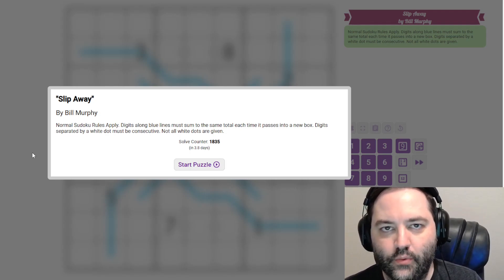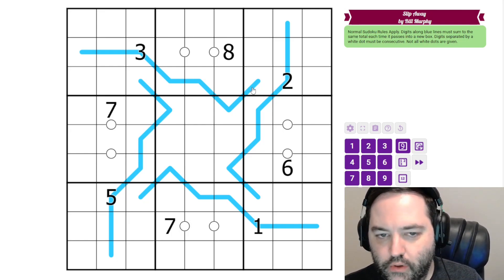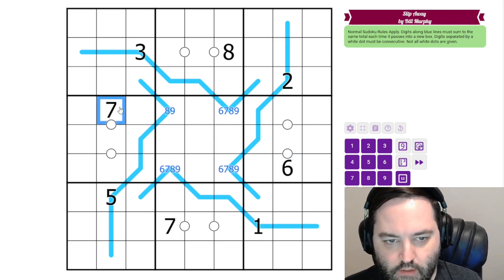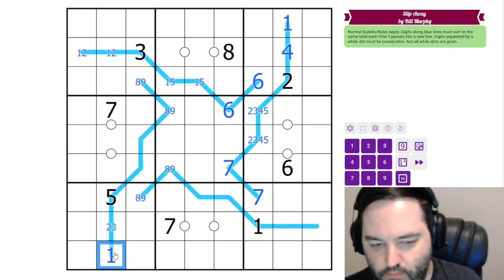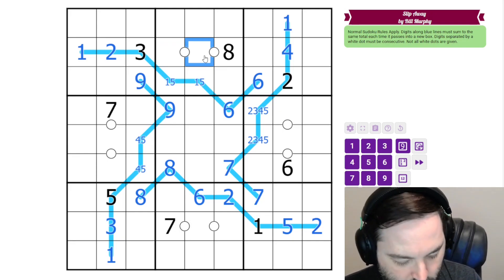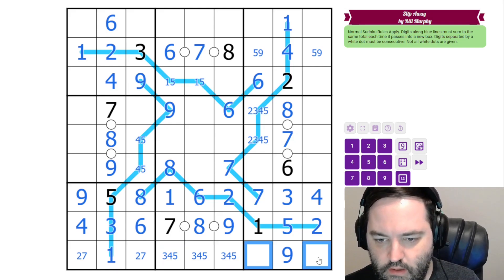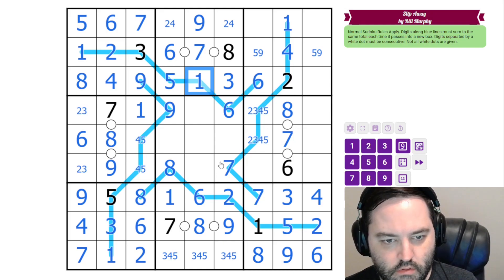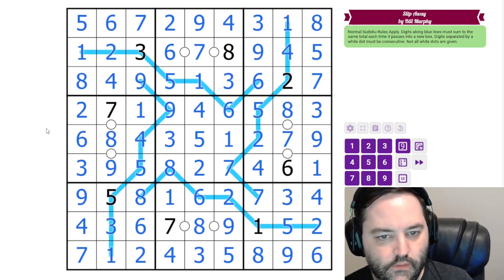GAS Sudoku Walkthrough - "Slip Away" by Bill Murphy (2024-07-01)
Philip solves Bill's "Slip Away", originally posted on July 1, 2024.

Rules:
Normal Sudoku Rules Apply. Digits along blue lines must sum to the same total each time it passes into a new box. Digits separated by a white dot must be consecutive. Not all white dots are given

Hat times and dino: 7:30/14:00/Ill Ilokelesia